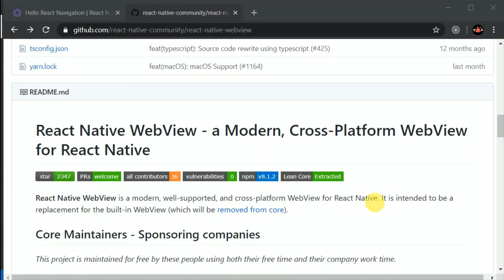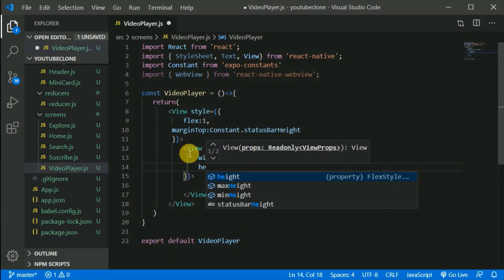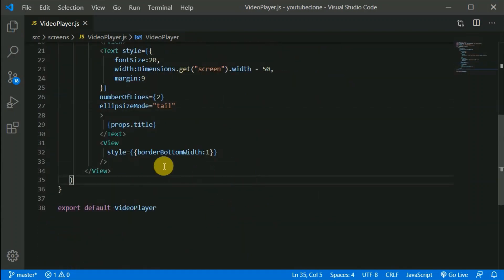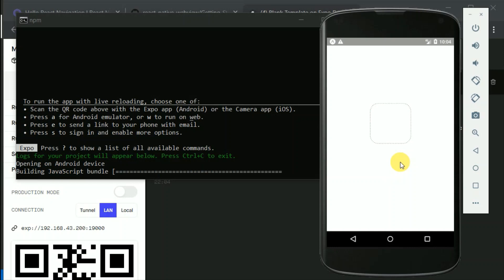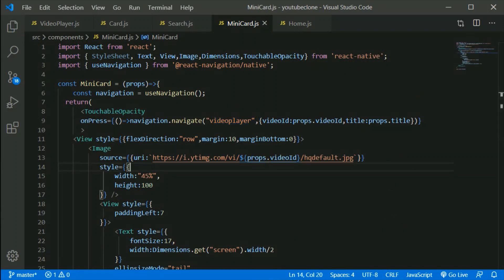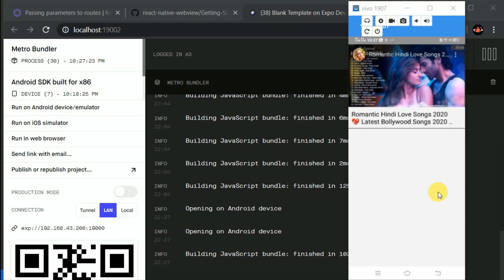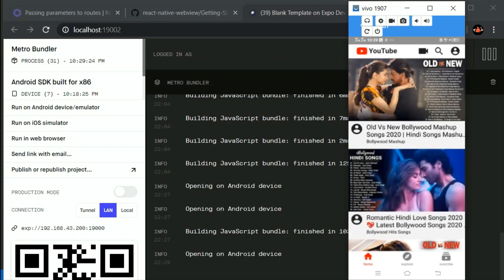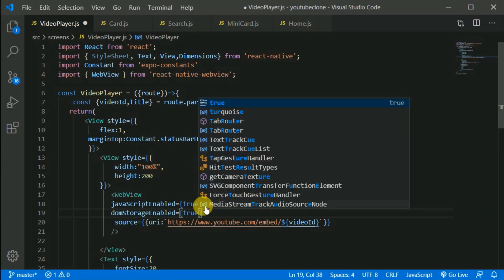#13 WebView in React Native | working on video player screen | YouTube clone | React Native tutorial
In this video we will play videos using webview in React Native. React Native tutorial.